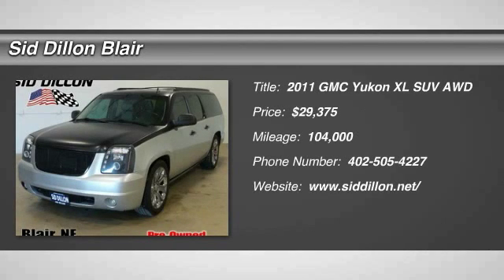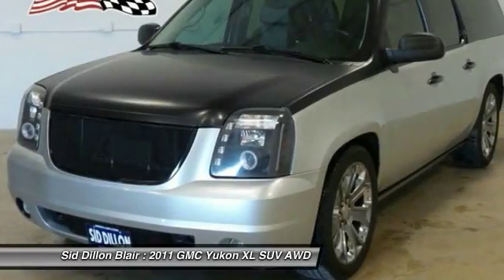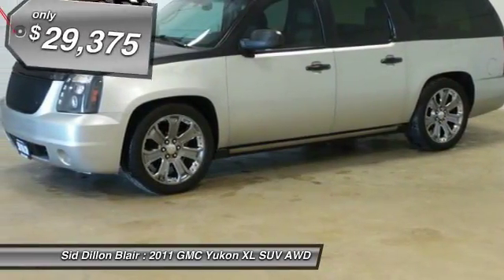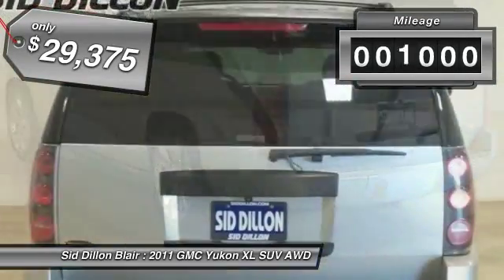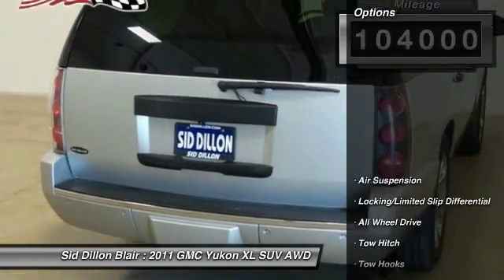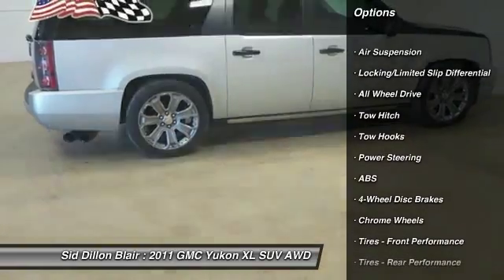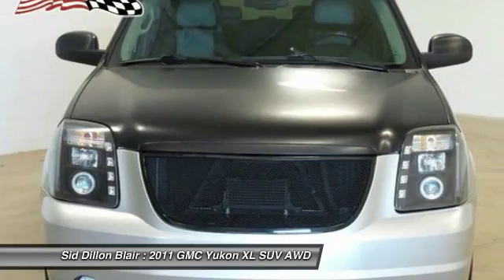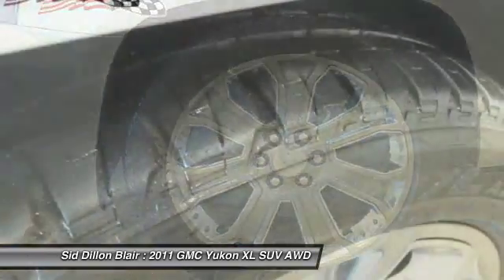2011 GMC Yukon XL 352729B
2011 GMC YUKON XL Blair, NE
Stock# 352729B

One Owner! There is a lot of modifications. It has been lowered, Corsa, Supercharged...Trustworthy and worry-free, this Used 2011 GMC Yukon XL Denali packs in your passengers and their bags with room to spare. It comes equipped with these options: XM Radio, Wipers, front intermittent wet-arm with flat blade and pulse washers, Wiper, rear intermittent with washer, Windows, power with driver Express-Down and lockout features, Wheels, 4 - 20  x 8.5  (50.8 cm x 21.6 cm) chrome aluminum, Wheel, 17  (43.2 cm) full-size steel spare, Warning tones headlamp on, key-in-ignition, driver and passenger buckle up reminder and turn signal on, Visors, driver and front passenger illuminated vanity mirrors, padded with cloth trim, extends on rod, includes corner storage pockets on back of visors, Shale-colored, and Universal Home Remote includes garage door opener, programmable. Carry all your passengers in luxurious comfort in this tried-and-true Yukon XL. Come in for a quick visit at Sid Dillon Blair, 2261 S Hwy 30, Blair, NE 68008 to claim your GMC Yukon XL!